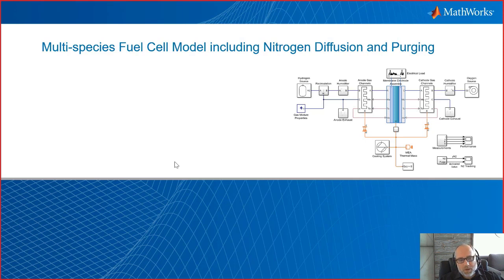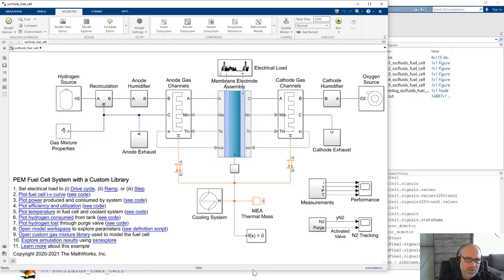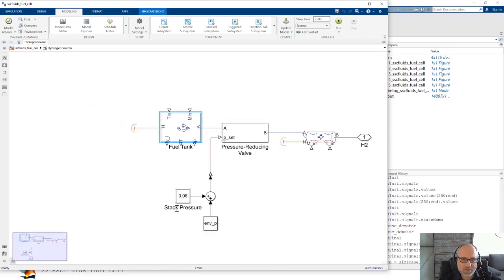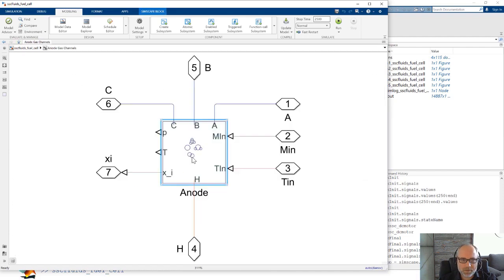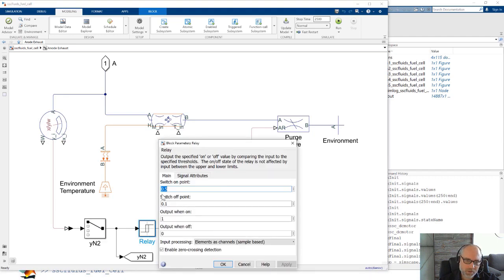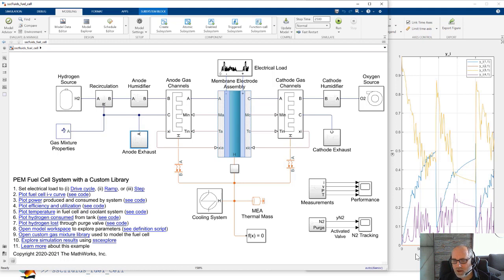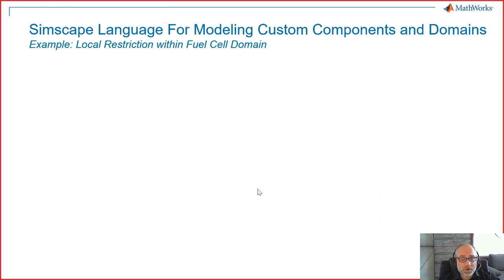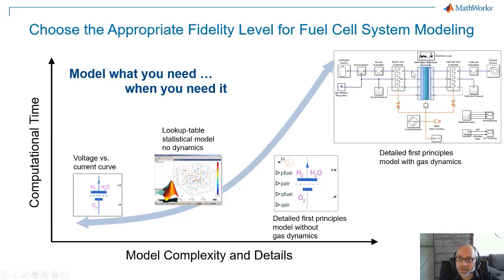Modeling a Proton Exchange Membrane (PEM) Fuel Cell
Model a proton exchange membrane (PEM) fuel cell with a custom Simscape™ block. The PEM fuel cell generates electrical power by consuming hydrogen and oxygen and producing water vapor. The custom block represents the membrane electrode assembly (MEA) and is connected to two separate moist air networks: one for the anode gas flow and one for the cathode gas flow.

The two moist air networks represent different gas mixtures. The anode network consists of nitrogen (N2), water vapor (H2O), and hydrogen (H2), representing the fuel. The hydrogen, stored in a fuel tank, is supplied through a pressure-reducing valve to the fuel cell stack. Unconsumed hydrogen is recirculated back to the stack. The cathode network consists of nitrogen (N2), water vapor (H2O), and oxygen (O2), representing air from the environment. A compressor brings air to the fuel cell stack at a controlled rate to ensure that the fuel cell is not starved of oxygen. A back pressure relief valve maintains pressure in the stack and vents the exhaust to the environment.

The temperature and relative humidity in the fuel cell stack is maintained at an optimal level to ensure efficient operation under various loading conditions. The cooling system circulates coolant between the cells to absorb heat and rejects it to the environment via the radiator. The humidifiers saturate the gas with water vapor to keep the membrane hydrated and minimize electrical resistance.

Gernot Schraberger is principal application engineer in the Munich office of MathWorks with 14 years of experience in that position. His main application focus is on electrification, physical system modeling, and control design. Prior to joining MathWorks, Gernot worked as a development engineer for motor control and embedded software engineering in the semiconductor manufacturing industry. Gernot holds a master’s degree in automation engineering from the Technical University of Munich.